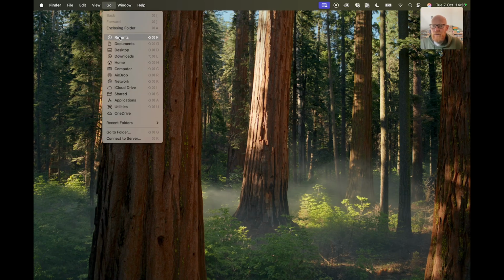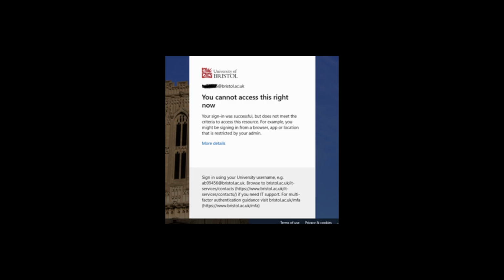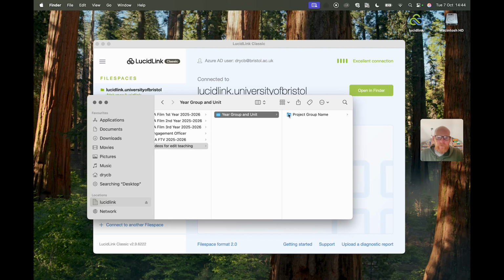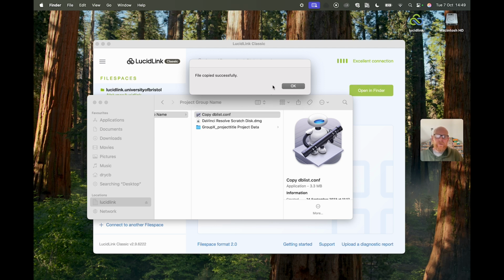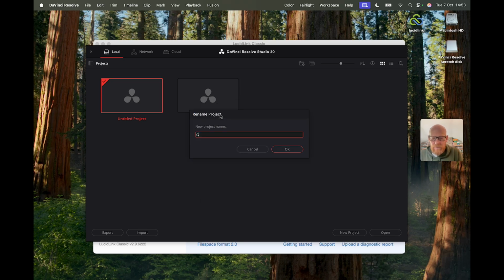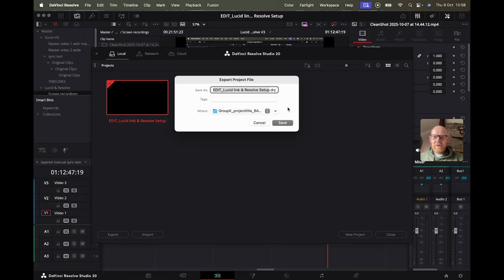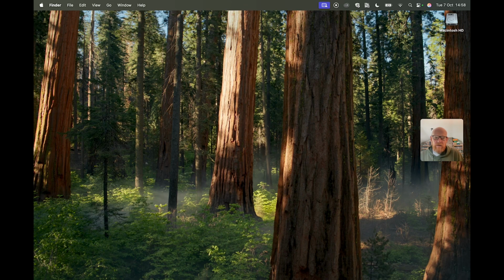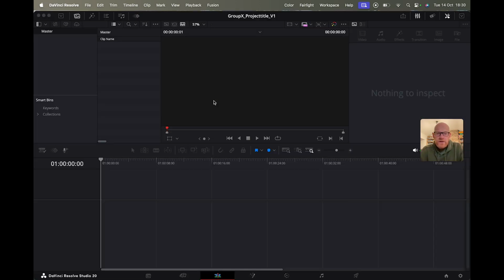LucidLink and Resolve: DETAILED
A video showing how to use LucidLink and Resolve in much more detail.